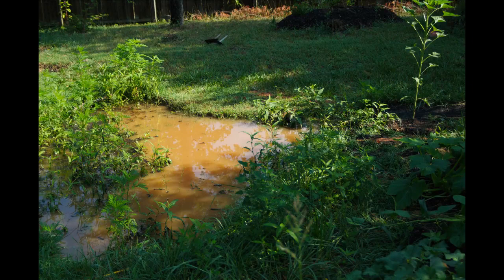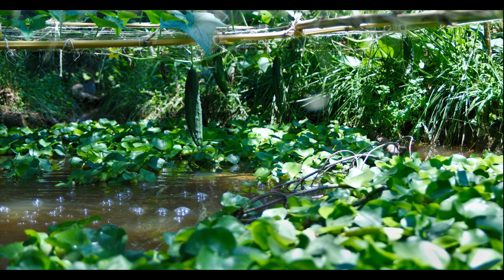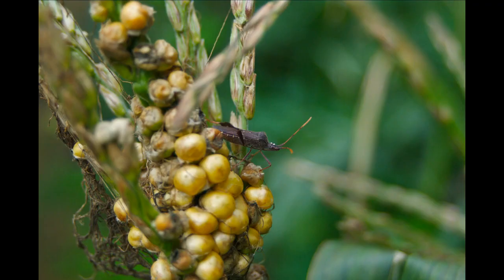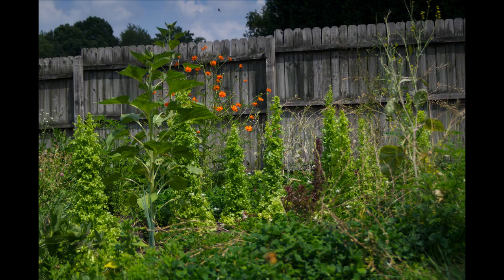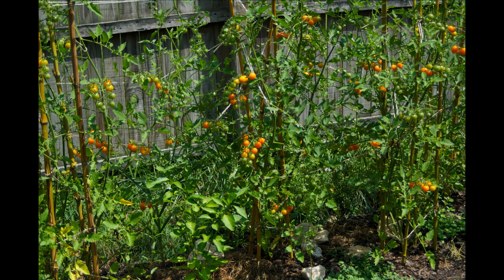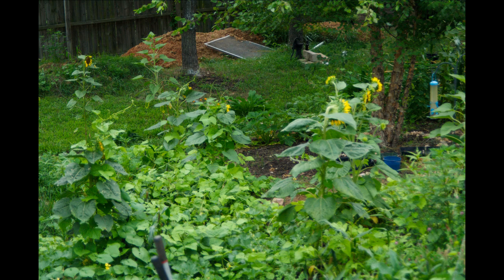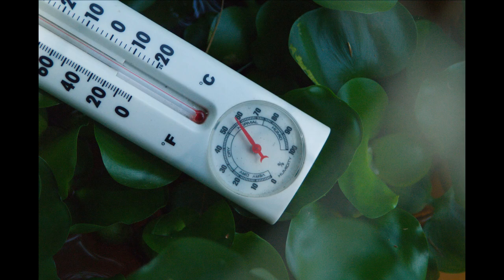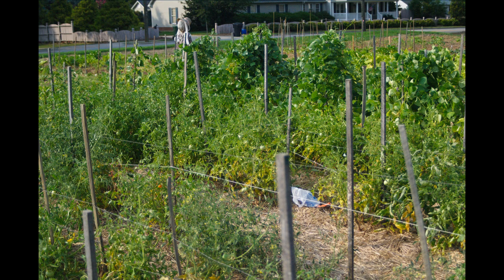A Victory Garden Slideshow: July 2011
I backtrack into the end of June to show the storm damage. Straight line winds, erosion, the importance of digging swales on contour and showing evidence of why you need proper overflows.. I rant about American lawn culture for a couple of minutes. I show a couple pictures of our yields. More pictures from 'around' the garden rather than just the three main guilds. There is also some discussion about the polycultures used.